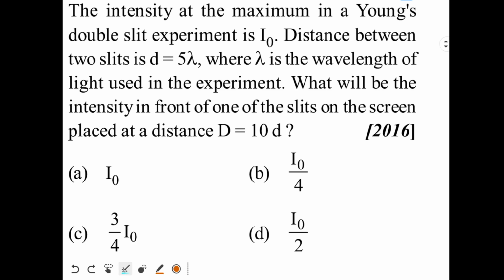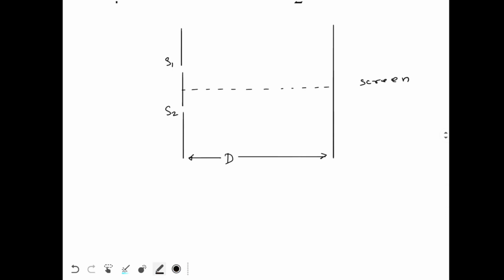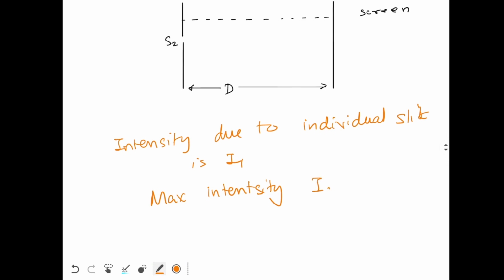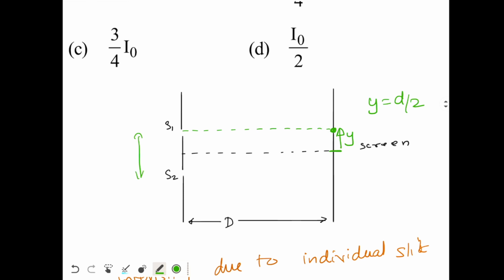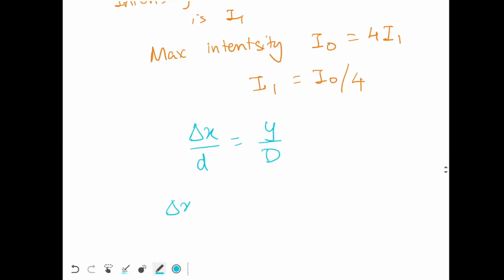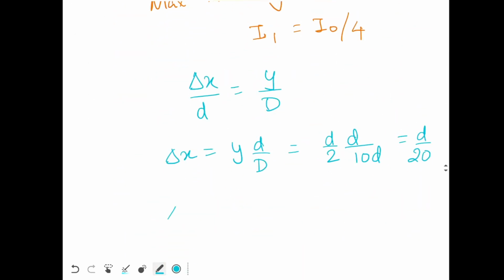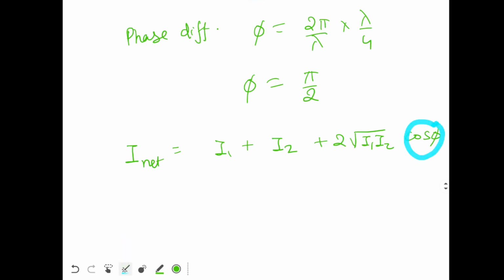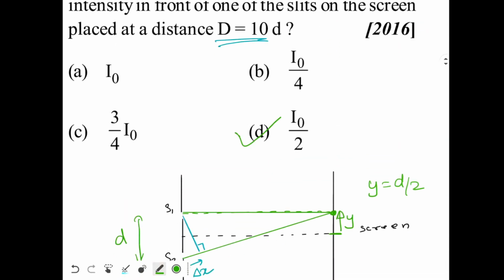NEET 2016 | YDSE | Wave Optics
The intensity at the maximum in a Young's double slit experiment is I(0). Distance between two slits is d = 5λ, where λ is the wavelength of light used in the experiment. What will be the intensity in front of one of the slits on the screen placed at a distance D = 10d?